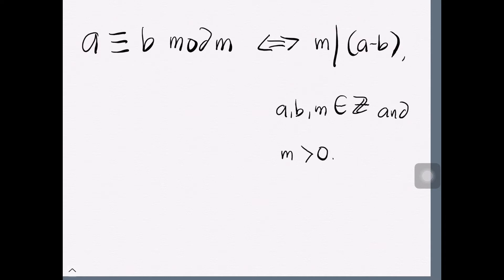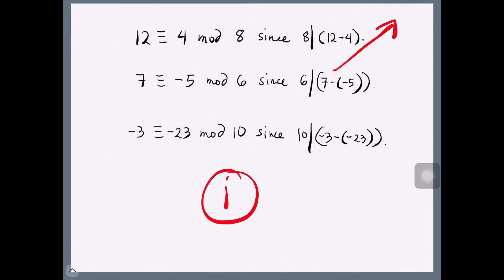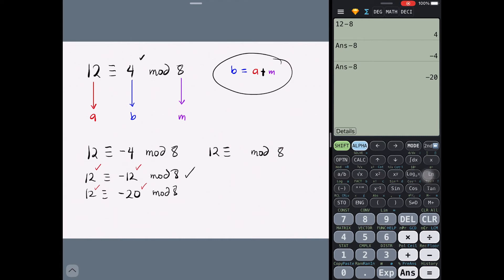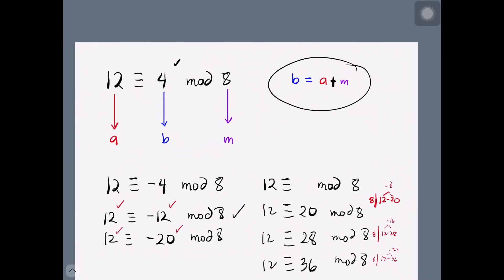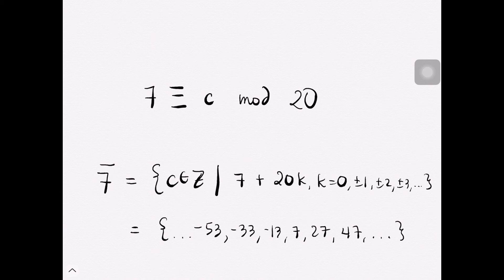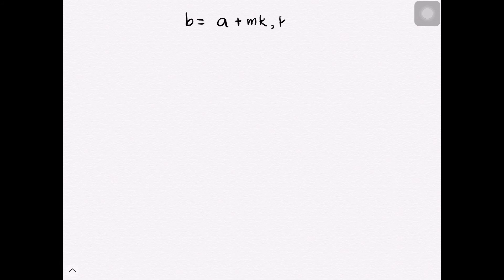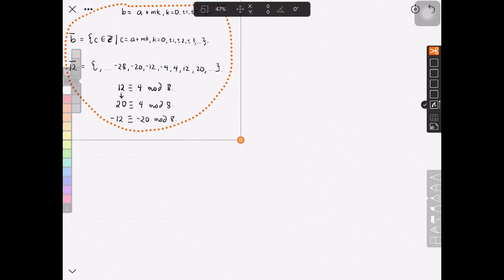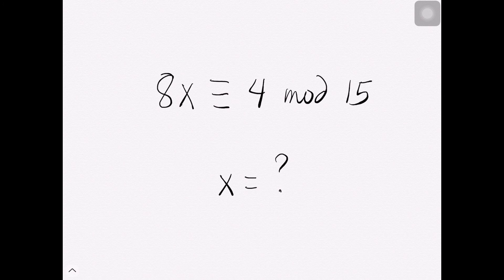Basic Properties of Congruence (Modular Arithmetic) and Equivalence Class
This video discusses the key terms and ideas in understanding congruence or modular arithmetic, divisibility, and equivalence class.

For the Love of Math
(I hope you’d like&follow 🙃)